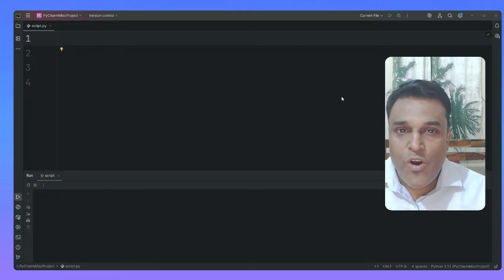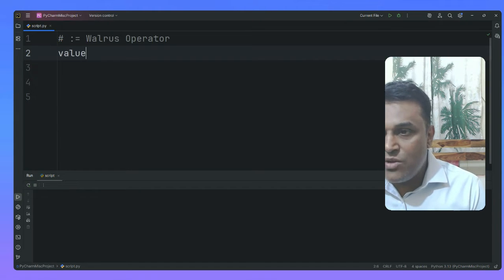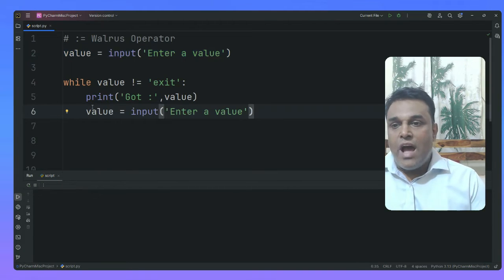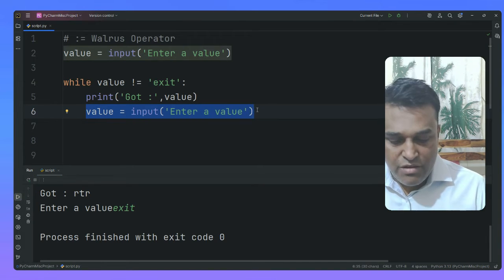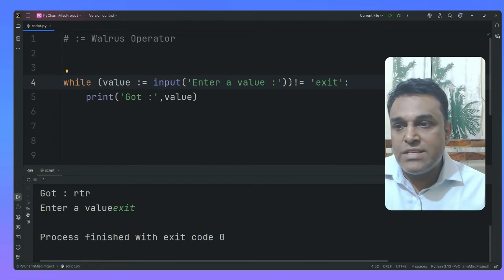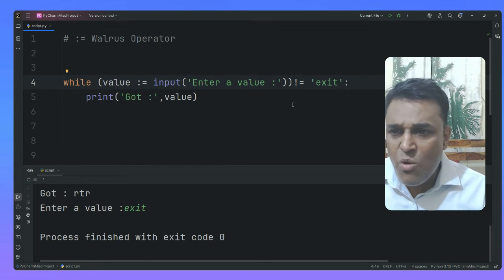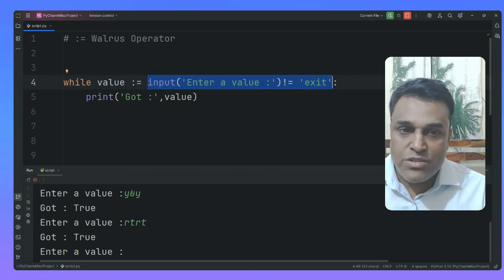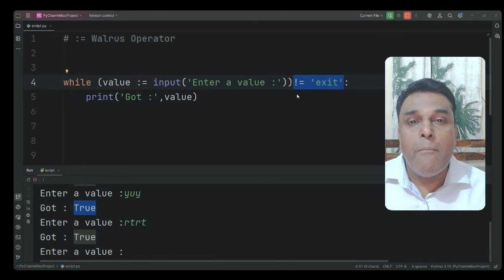This Python Operator Looks Cute… But It's More Powerful Than You Think!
Are you using Python 3.8 or later? Then you NEED to know about the walrus operator (:=) — Python's most misunderstood and underused feature!

In this video, I break down:
✅ What the walrus operator really does
✅ Why it’s called the walrus
✅ Real-world examples and common mistakes
✅ How it can make your loops and conditionals more powerful & concise

⚠️ Don't fall for the trap that catches many new learners — I’ll show you how to avoid it!

Perfect for Python beginners and enthusiasts who want to write cleaner, smarter code.